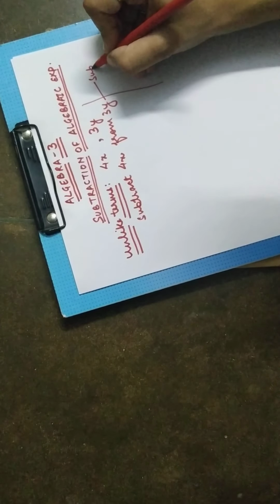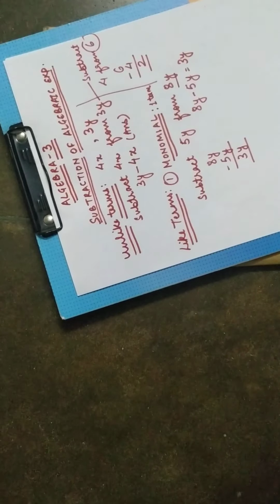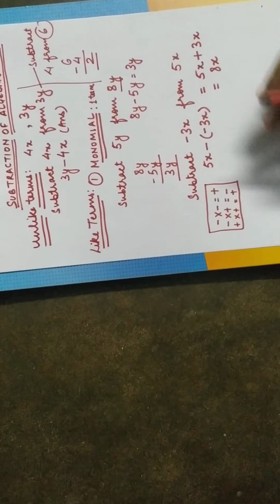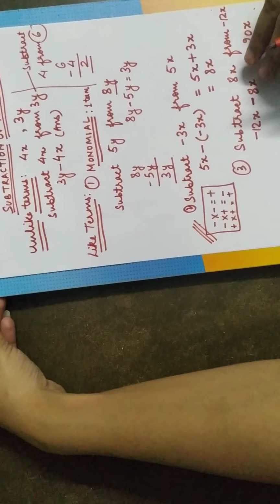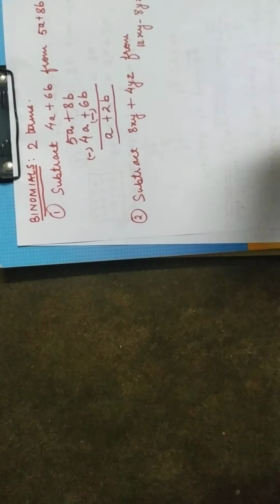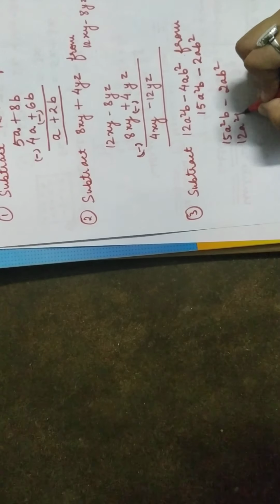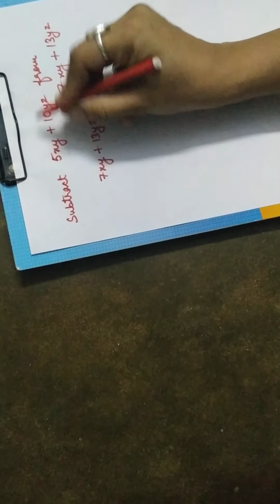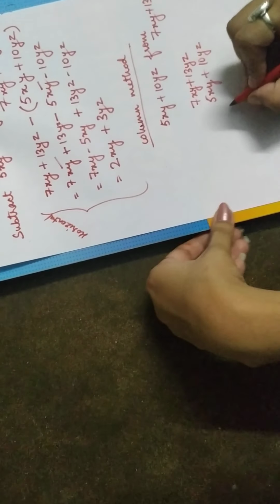subtraction of algebraic expressions class-6&7